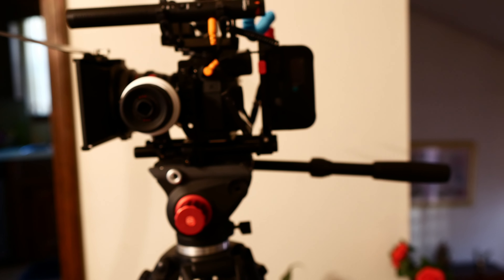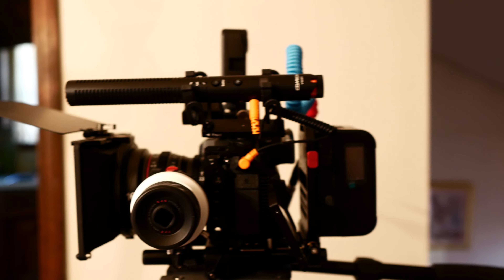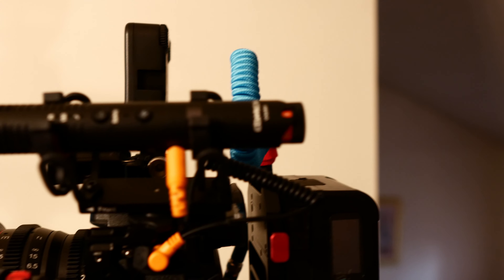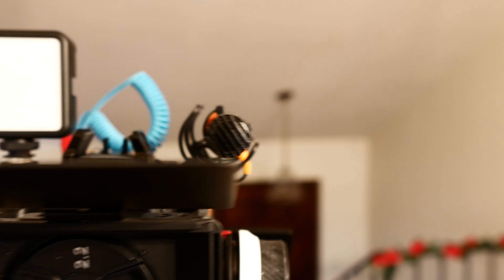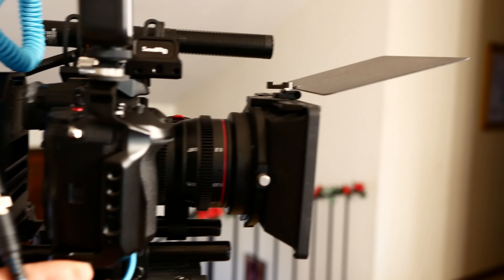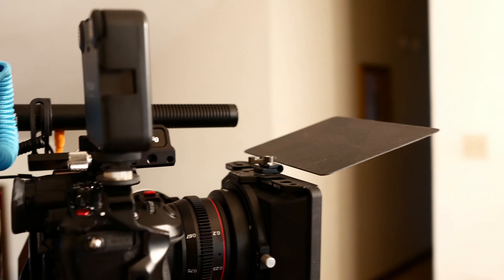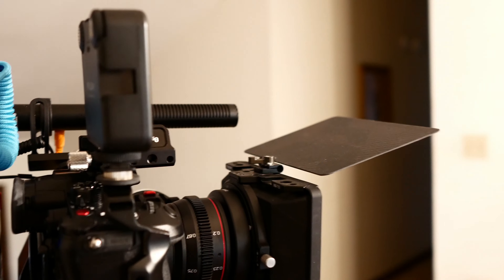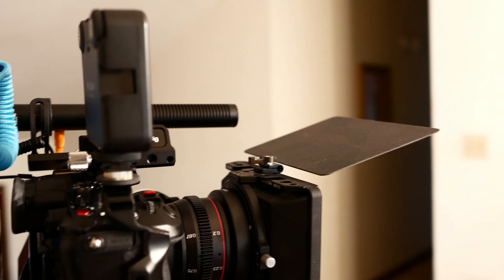PANASONIC GH 6 Cinema RIG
My GH6 cinema setup. Check out the film video I got with it.
Sorry for some of the focus, holding the camera with one hand.
Moman 99 Pro, Smallrig base plate 1674, Smallrig SSD mount, Smallrig cage 3784, NEEWER v mount battery plate, Meike 16mm T2.2, ULANZI VL-81 light. Tilta matte box and follow focus.